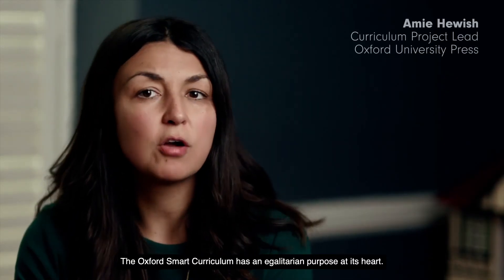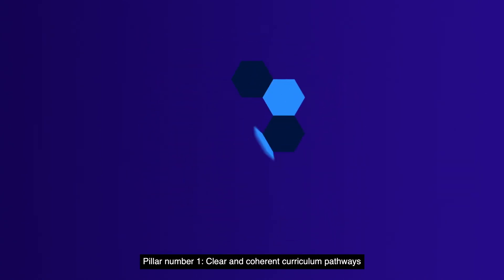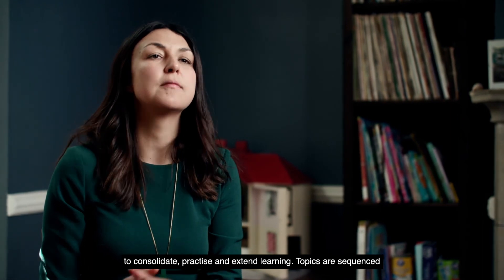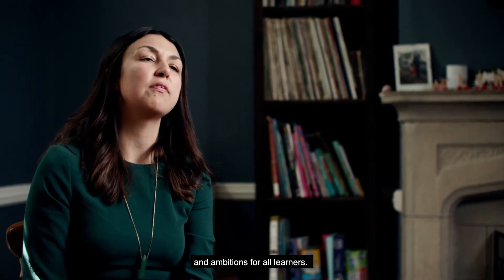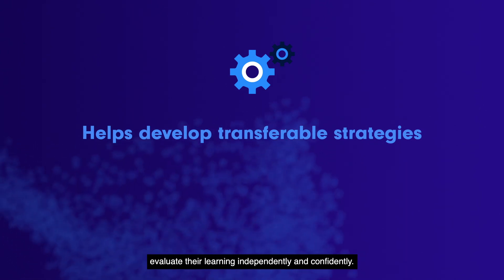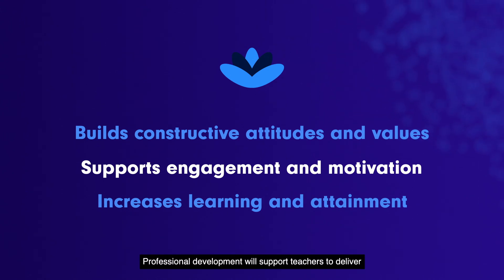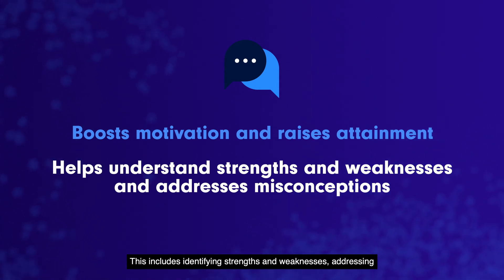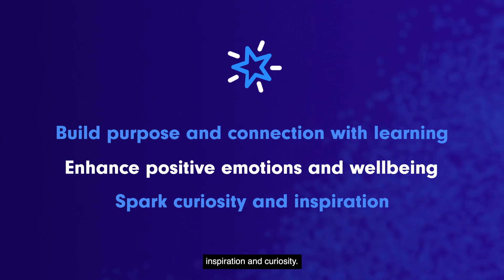Introducing the Oxford Smart Curriculum Service | The power of awe and wonder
Oxford Smart Curriculum Service brings coherence to teaching and learning across the secondary curriculum. It is underpinned by a set of guiding pillars, which work together to deliver a personalised learning experience for all students.

✔ Informed by a rich research and evidence base
✔ Developed by awarding body representatives, teachers and expert practitioners
✔ A coherent curriculum to focus on sparking curiosity in students and supporting long-term success and wellbeing

0:00 Introduction to the Oxford Smart Curriculum
1:29 Coherence
2:26 High expectations for all learners
2:54 Metacognitive learning
3:35 Learner Identity
4:23 Responsive teaching and learning
4:49 Awe and wonder